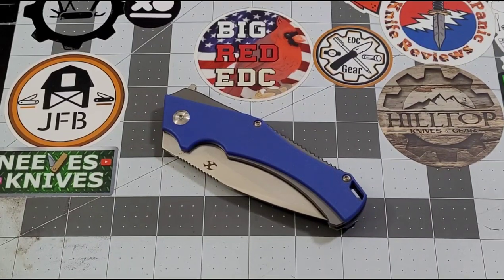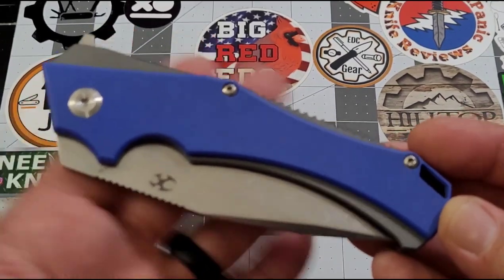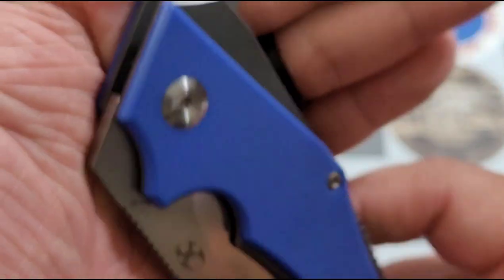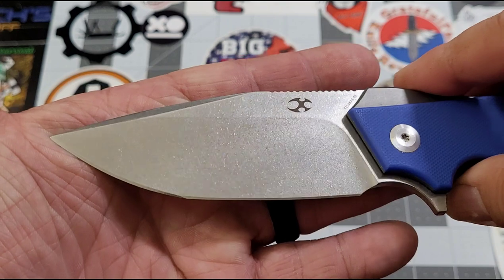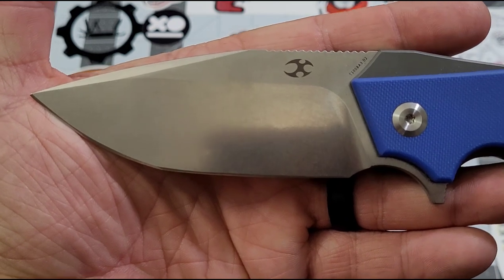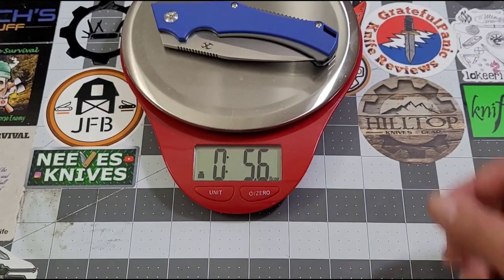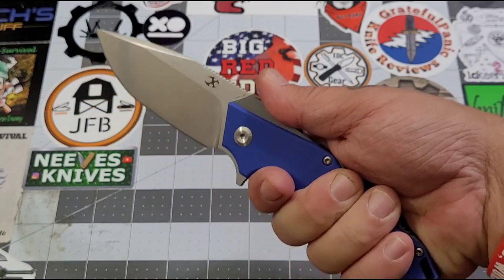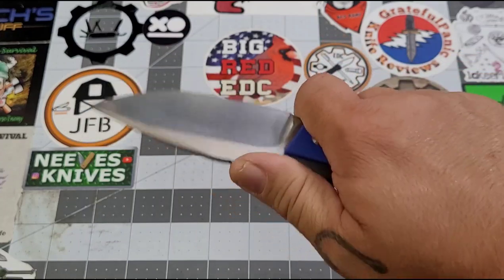Kansept Helix - Mikkel Willumsen Design